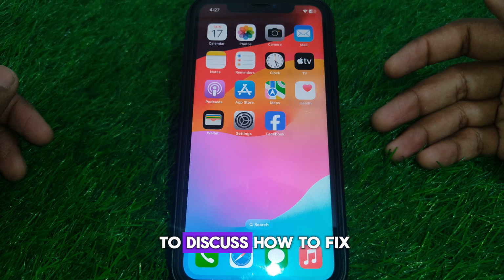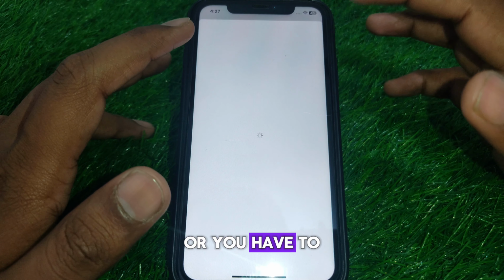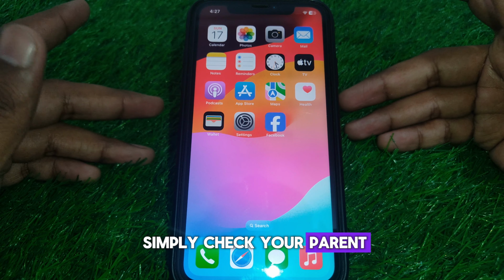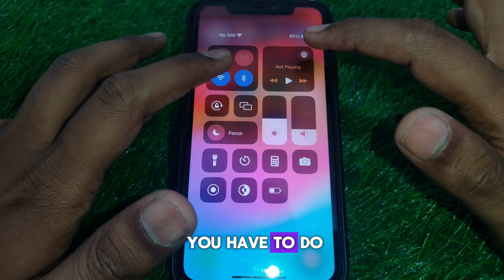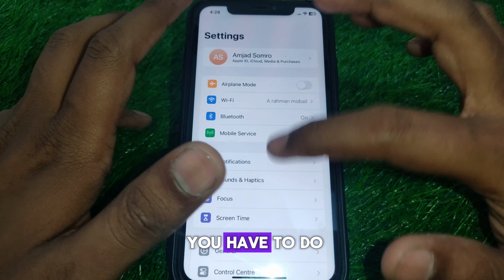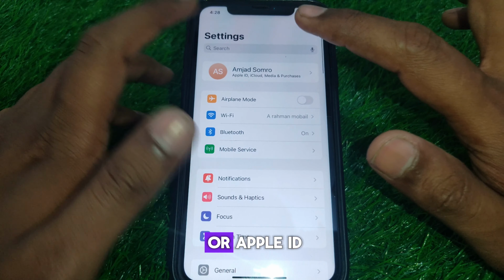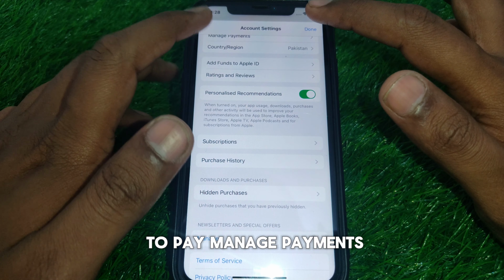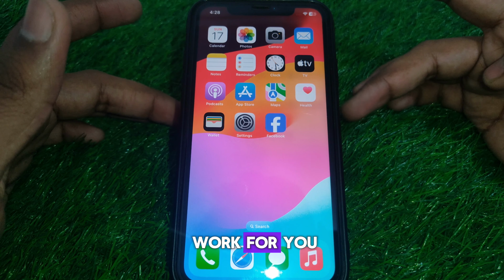how to fix there was an issue processing your payment. try again or use a different payment method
When you want to know how to fix there was an issue processing your payment. try again or use a different payment method but you do not find any method. If you are looking for how to fix there was an issue processing your payment. try again or use a different payment method then your search is over. In this video we will tell you an amazing way how to fix there was an issue processing your payment. try again or use a different payment method. So if you want to know how to fix there was an issue processing your payment. try again or use a different payment method then you have to watch this video completely.